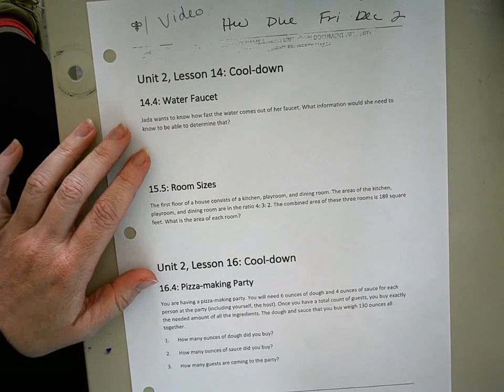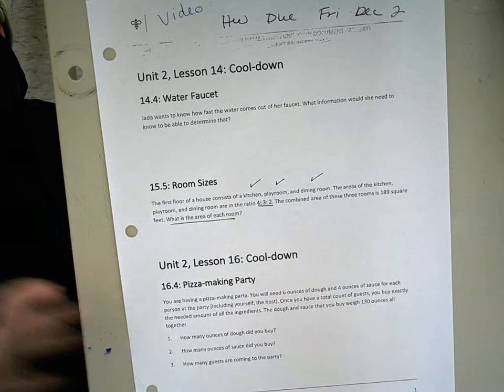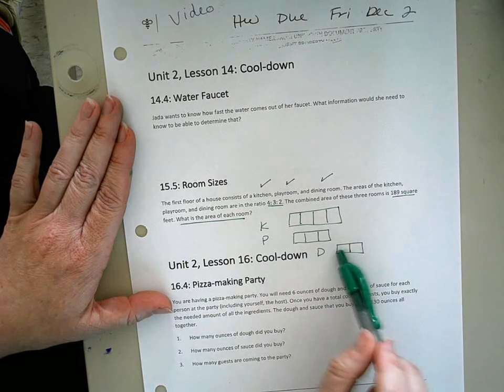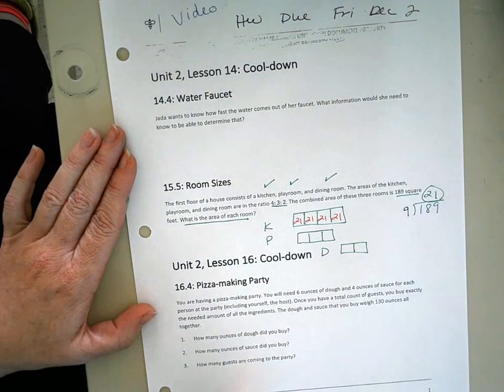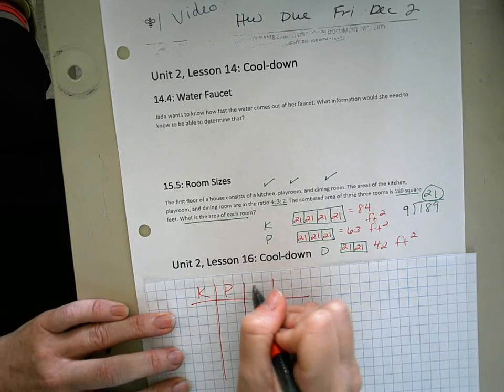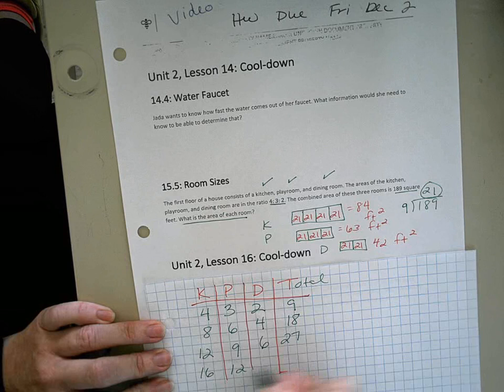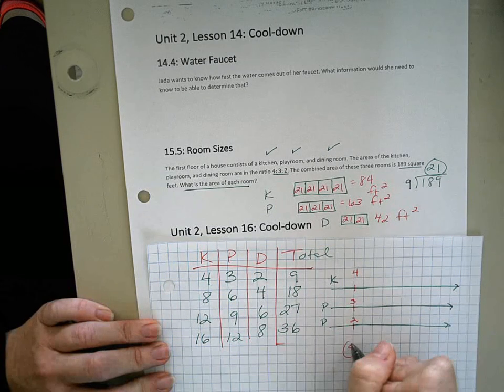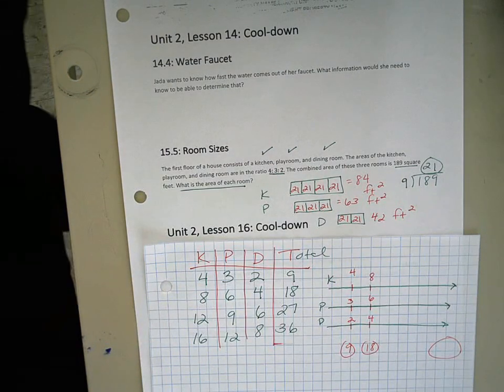Room sizes using a tape diagram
For my Math 6 students hw due Dec 2